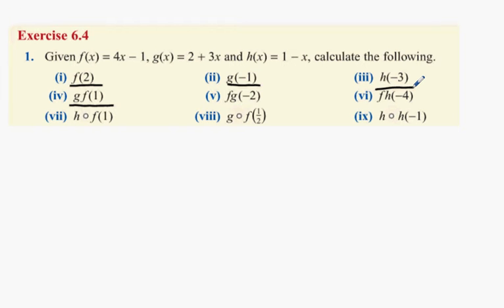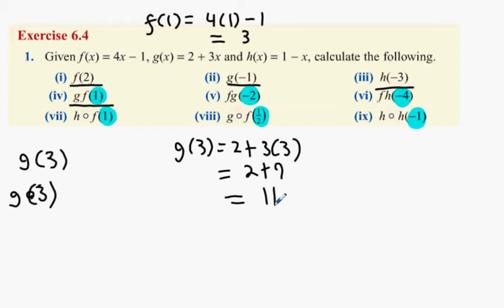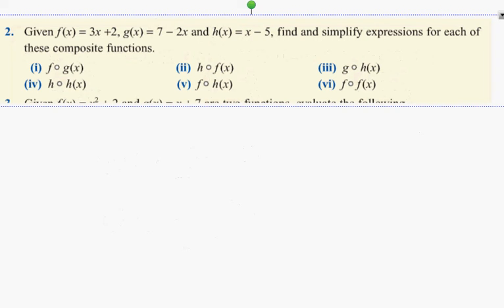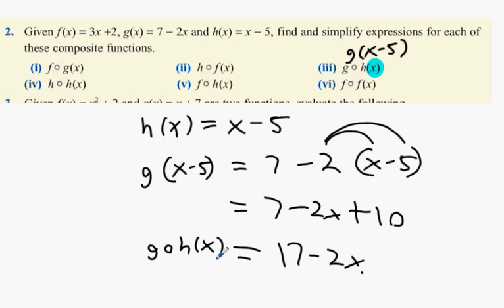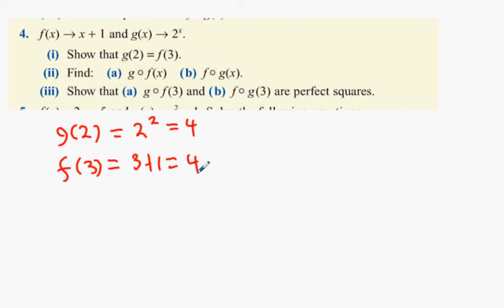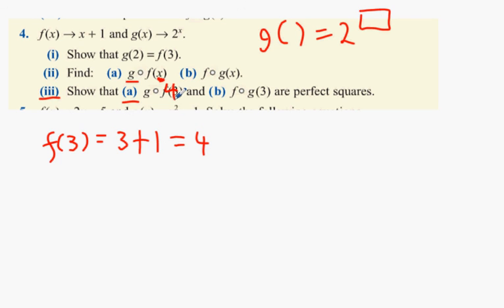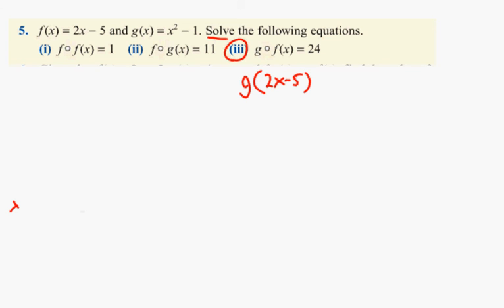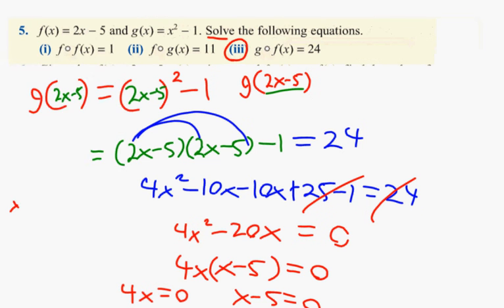5th functions 6 4 q2q4q5